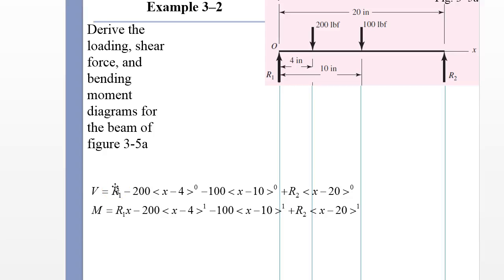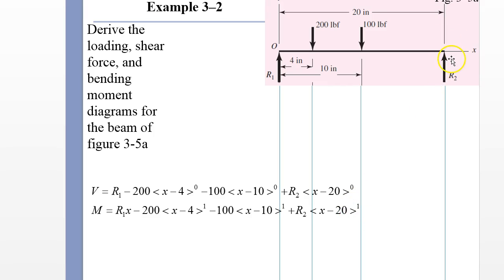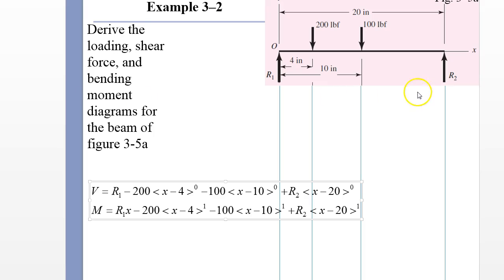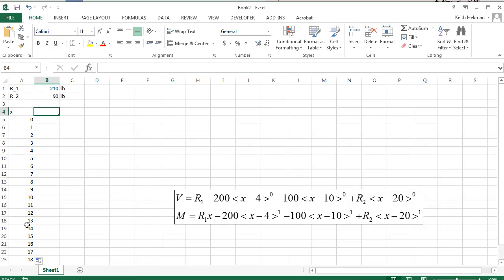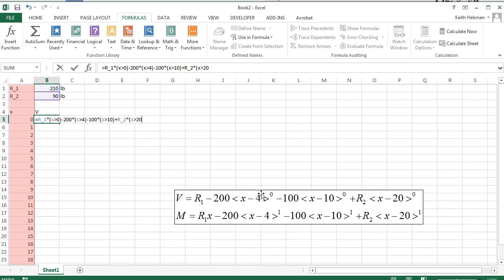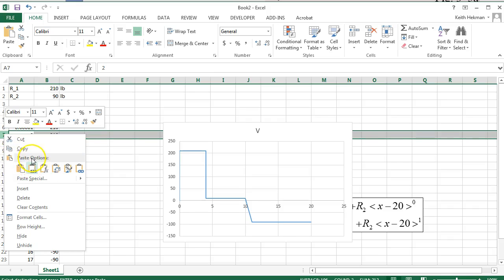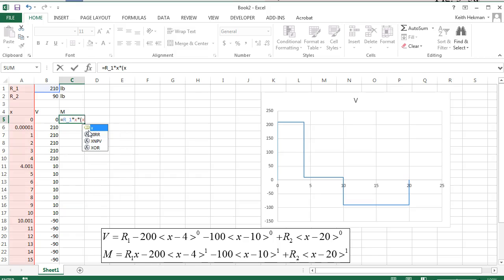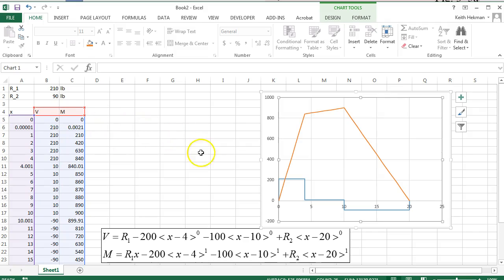Implimenting Singularity functions in Excel to Plot Shear and Moment Diagrams